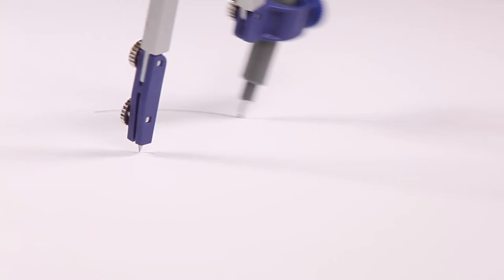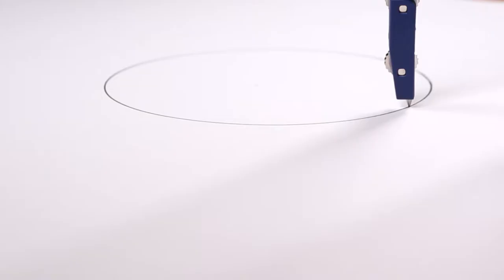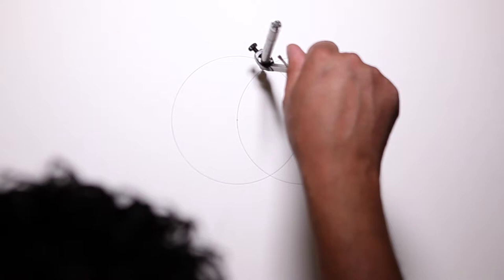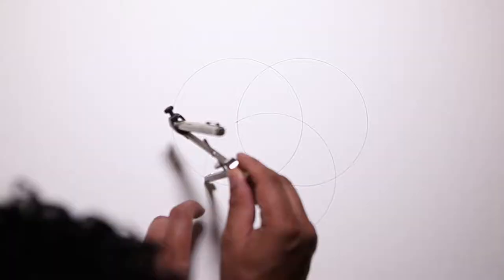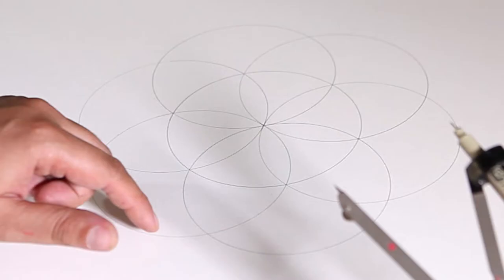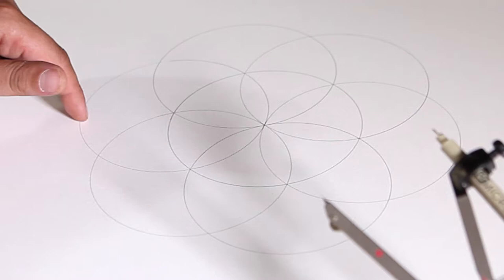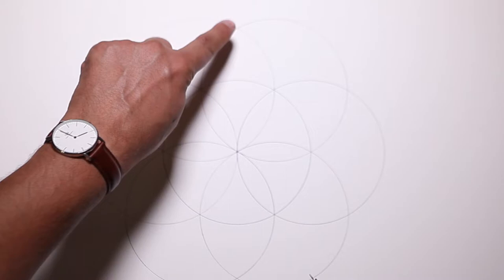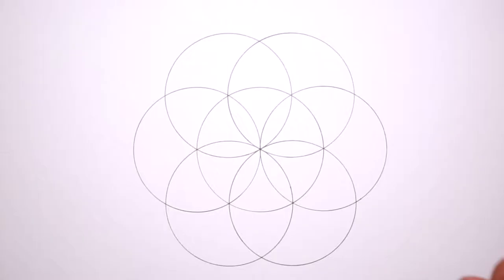Working with Geometry - 6 Fold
One of a series of films demonstrating how to work with geometry, as taught at the Jameel House of Traditional Arts / Jeddah on a programme delivered by the Prince's School of Traditional Arts in partnership with the Saudi Arabian Society for Arts and Culture.